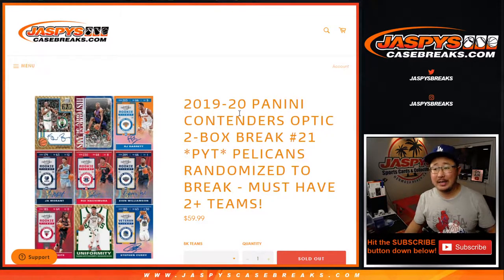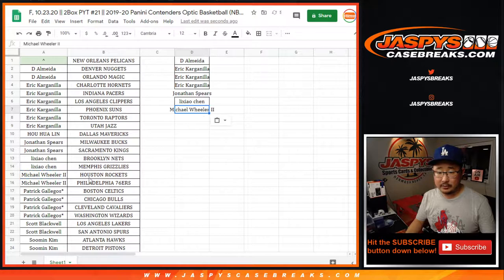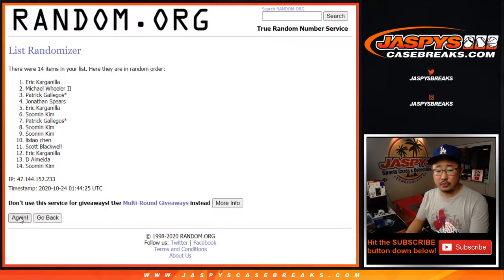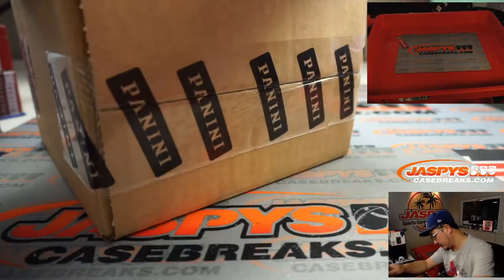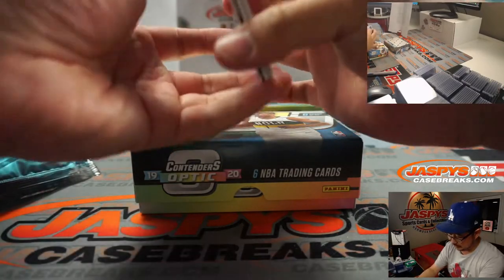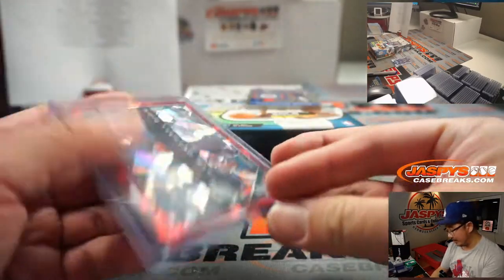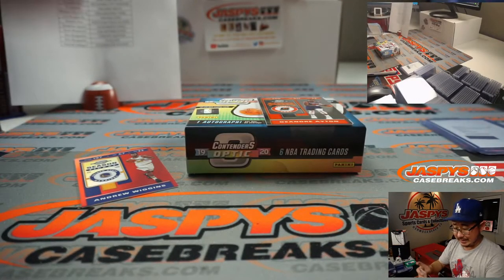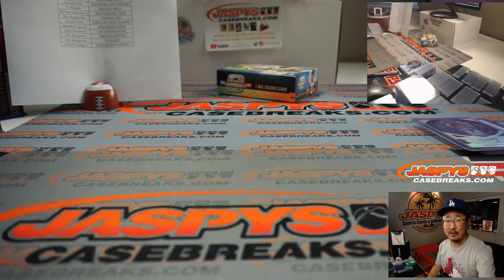F, 10.23.20 || 2Box PYT #21 || 2019-20 Panini Contenders Optic Basketball (NBA)